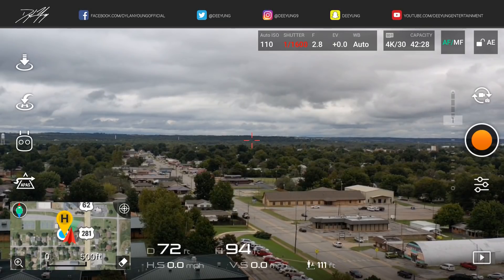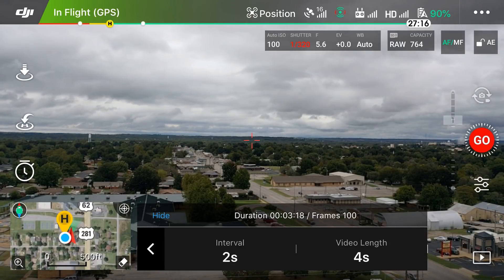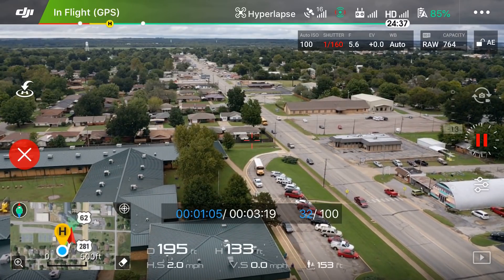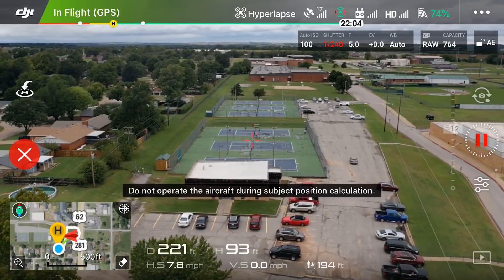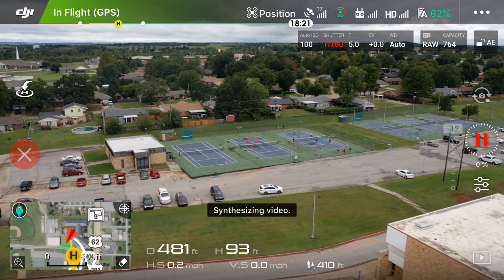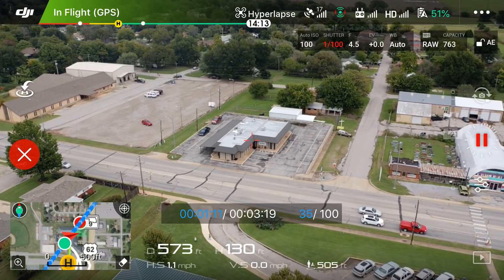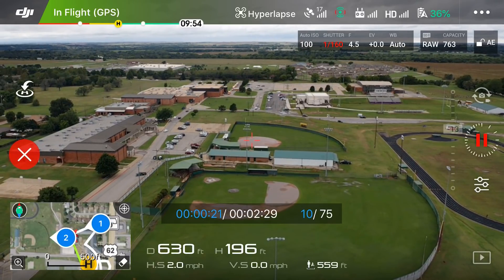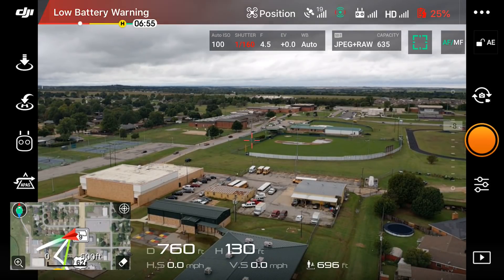DJI Mavic 2 Pro / HYPERLAPSE (Tutorial)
In this video, I break down all 4 modes of the intelligent flight mode known as "Hyperlapse" with the DJI Mavic 2 Pro. Recorded Monday Tuesday October 9, 2018.

🔊 MUSIC

"Canyon Breeze"
by: Dylan Young

🎥EQUIPMENT